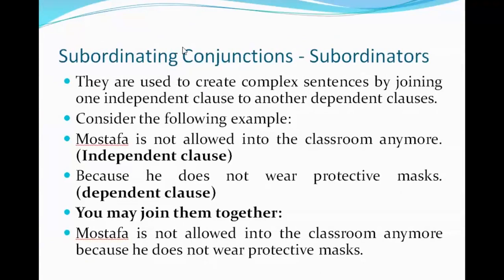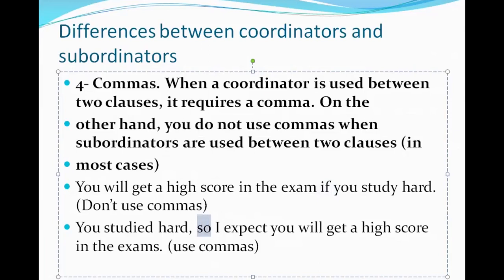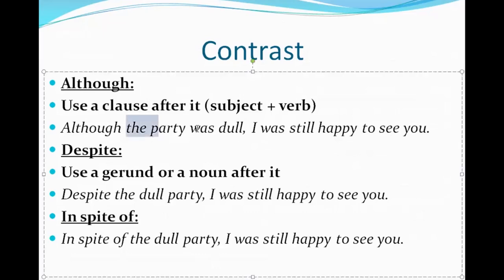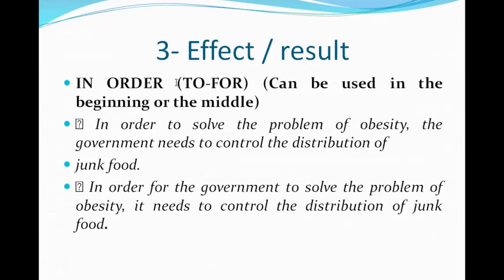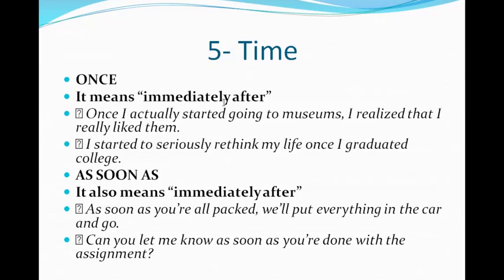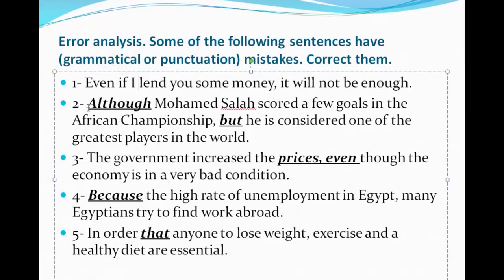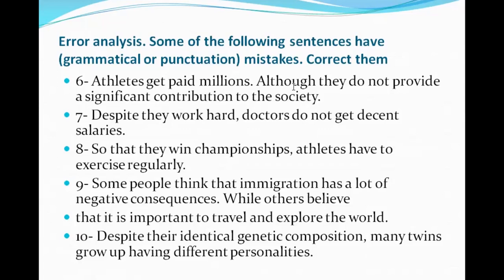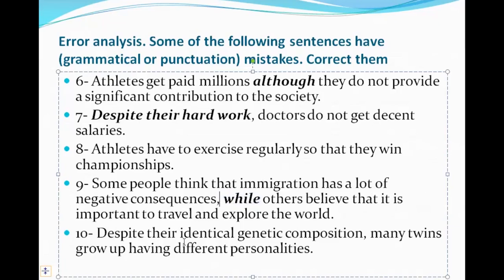Lesson 9 - IELTS WRITING COURSE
Using subordinators (subordinating conjunctions)
(Although, in spite of, despite, while, if, provided that, in order to, in order for, etc)